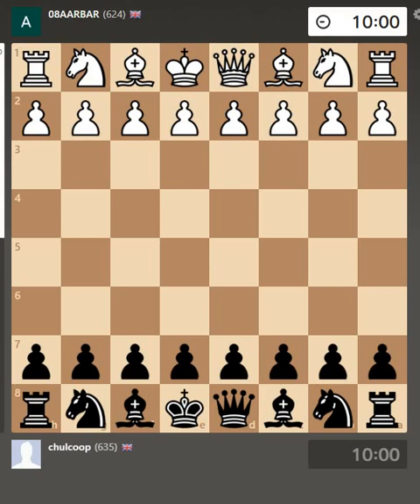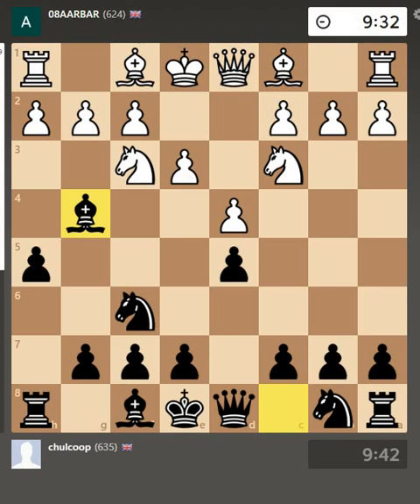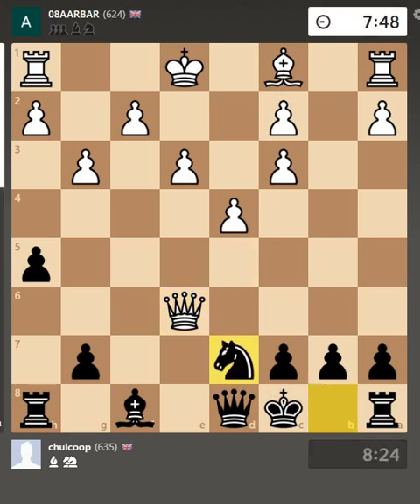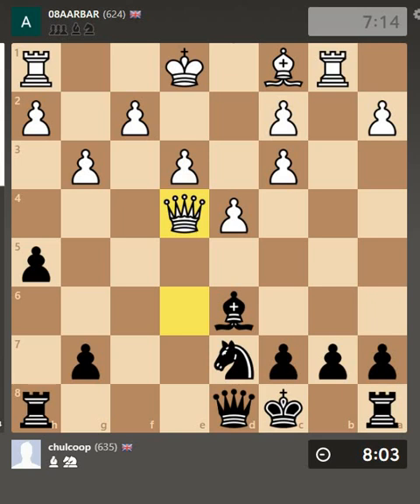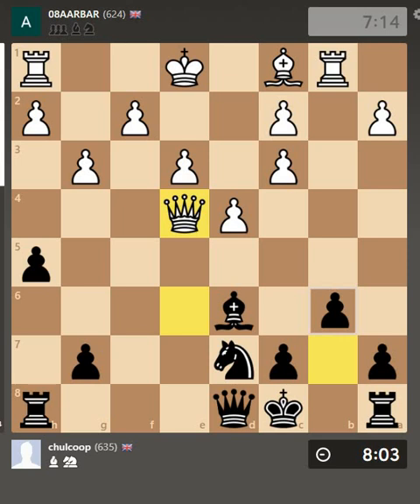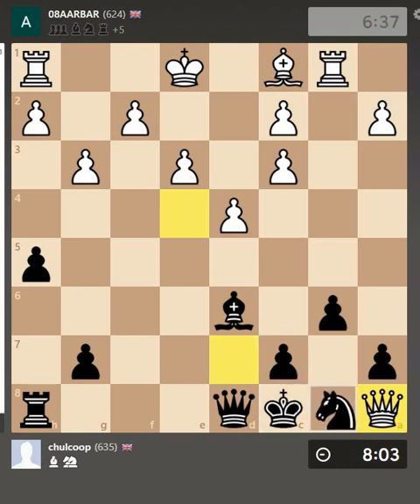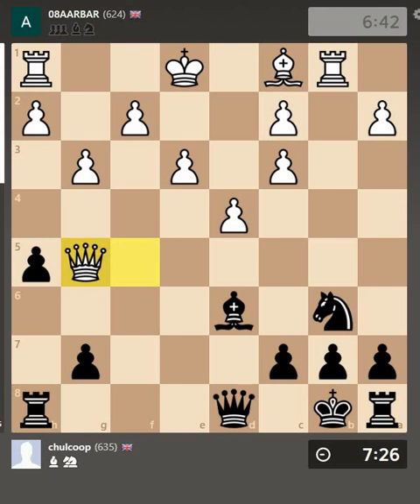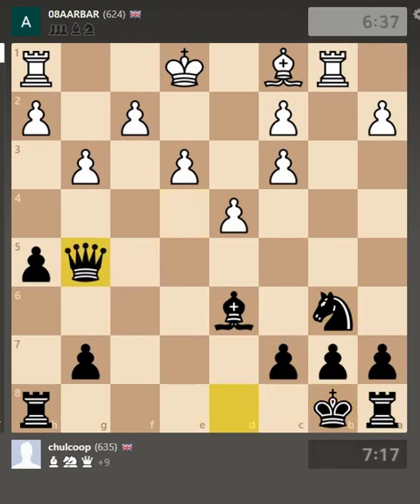Cliff Teaches Chess - Try To Spot The Checkmate Threat